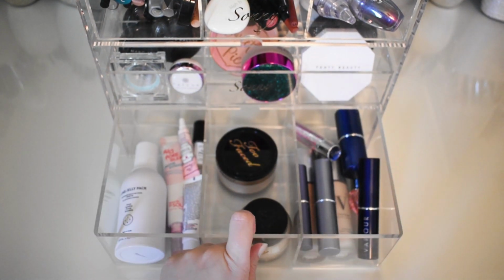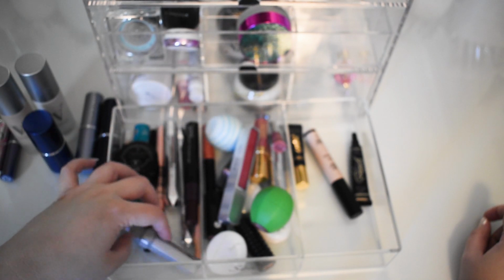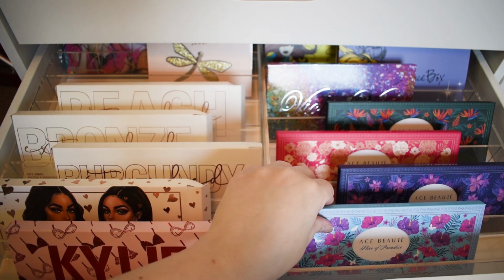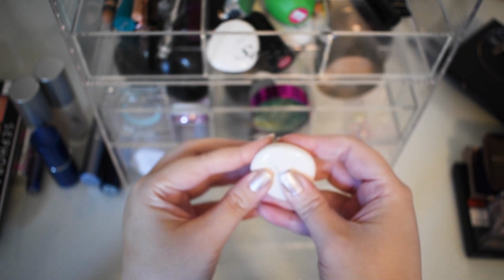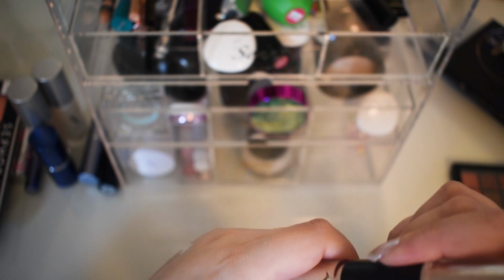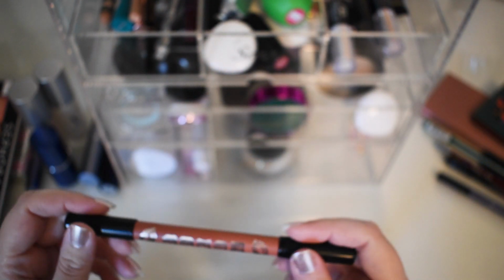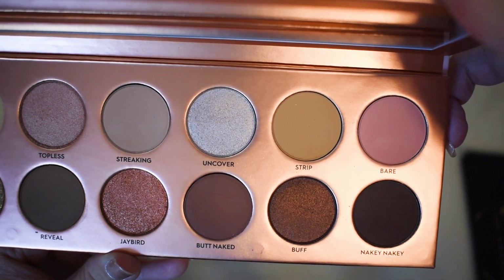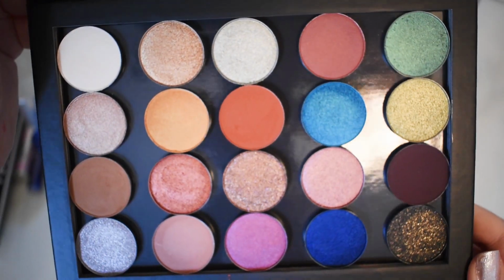Shop My Stash #13 | Weekly Makeup Basket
So happy you stopped by! My name is Rachelle Rosser AKA MyVanityDreams on all social media. I love to share my beauty favorites and learn about yours! I appreciate you taking the time to watch my 13th shop my stash video and hope you have a wonderful day!

Save 15% with code vanitydreams15 or myvanitydreams

One winner will be selected using the random comment generator on this YouTube video when I reach 500 YouTube subscribers. One entry per unique user comment. Winner will be announced in a Shop My Stash Video when I reach 500 YouTube Subscribers. Good Luck to all who enter!

💕Sharing my beauty favorites! 💕

💕I use MagicLinks for all my ready-to-shop product links. Check it out

💕Sonia G Brushes

💕Save 20% on acrylic storage made to perfectly fit the IKEA Alex drawers with code vanitydream

on gorgeous lighted vanity mirrors and portable lighting using code myvanitydreams

💕Try Amazon Music Unlimited For Free!

Hi! These earnings help me to purchase products for review and improve my channel. If you would like to support me, thank you so much! If you are uncomfortable doing so, simply search the product names you are interested in purchasing on the Brand's website or using Google to locate a place to purchase the item. I'm happy to answer any questions left in the comments. Thank you for your consideration!